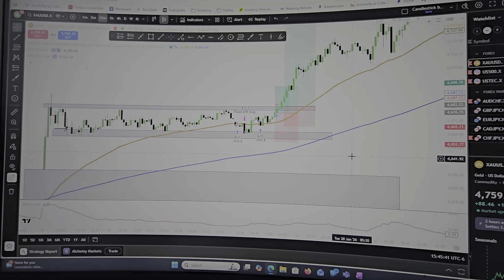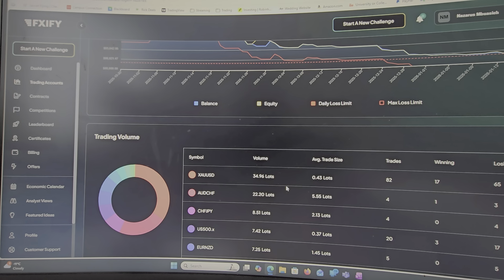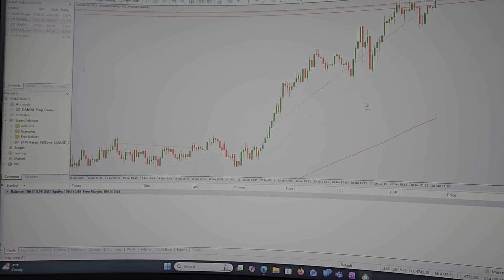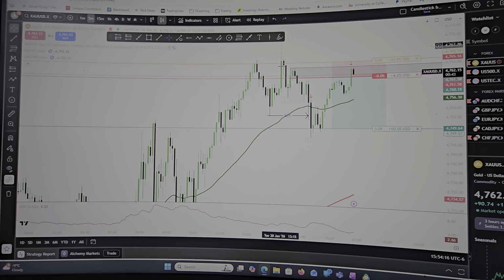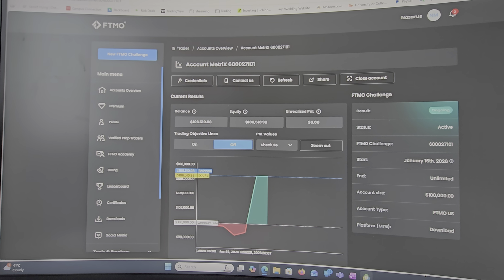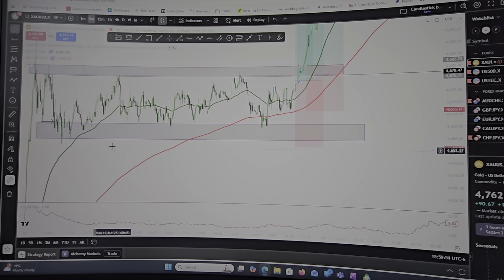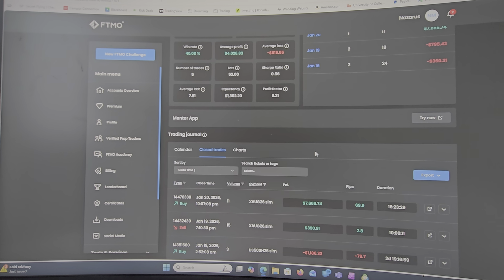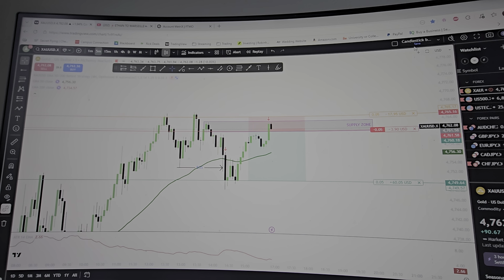Trade Recap Episode 2 | FTMO 100K Phase 1 Challenge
This is my documentation series of how I would go about becoming a $1M Funded Trading Accounts CORRECTLY throughout 2026 As A Beginner Forex Trader.
Watch me in my journey.

No data, content, or information provided by is intended, and shall not constitute or be construed as, advice or any recommendation to buy, sell or hold a particular security or pursue any particular investment strategy.
If you don’t agree with these terms, you should not continue watching my videos.
 If you disagree with these terms, please leave the channel immediately.